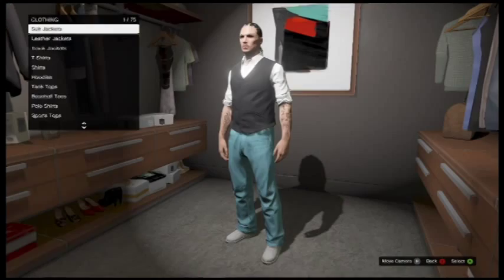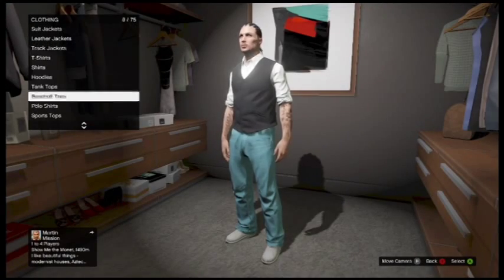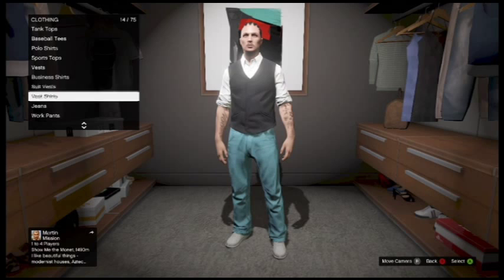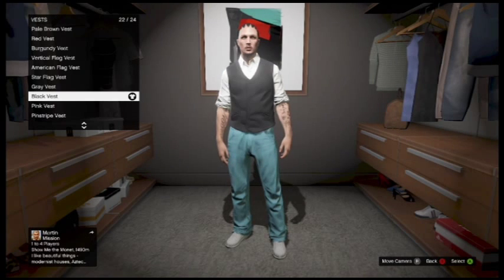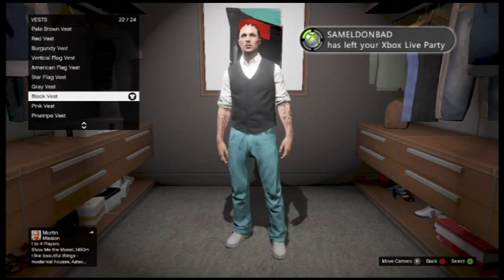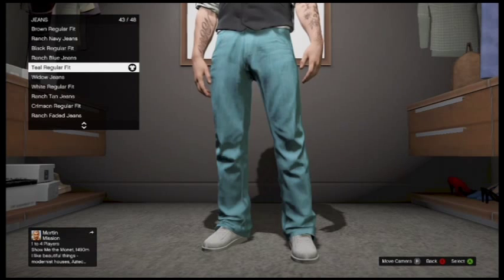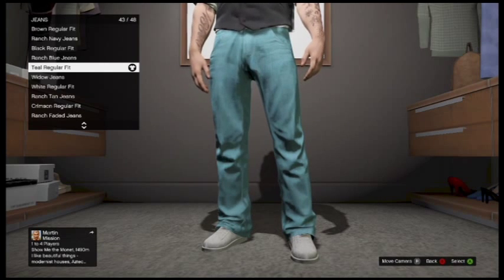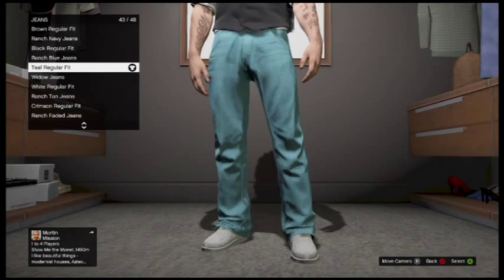gta 5 online how to dress up like luis lopez from gta 4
this was the best i could do
By Roxio Game Capture HD PRO